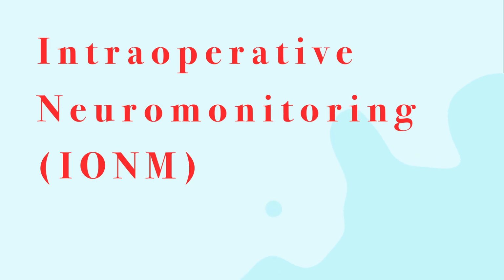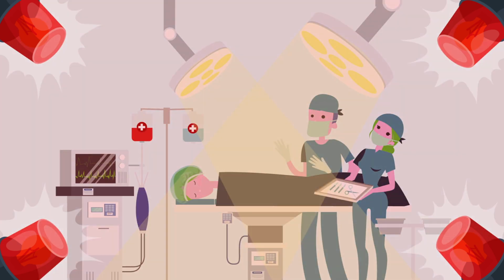What is IONM?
What is Intraoperative neuromonitoring (IONM)? IONM is the continuous monitoring of a patient’s nervous system (including the brain, spinal cord, and nerves) when it can be at risk during surgery. The real-time information gathered by IONM protects the nervous system, can decrease recovery time, and is always making surgery safer.